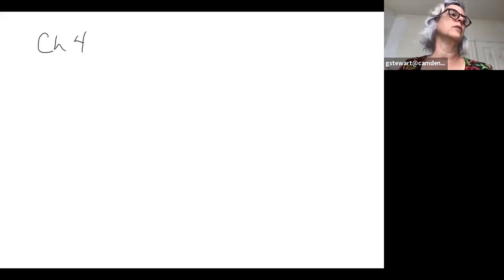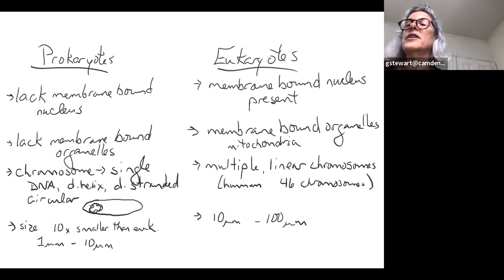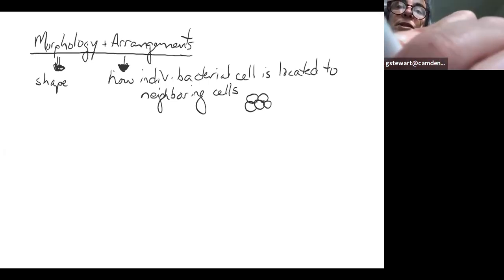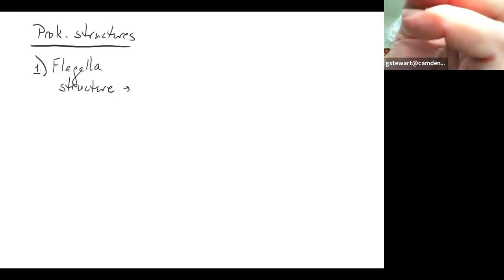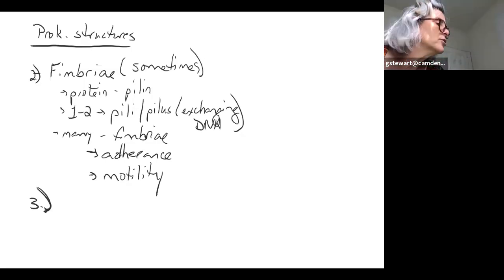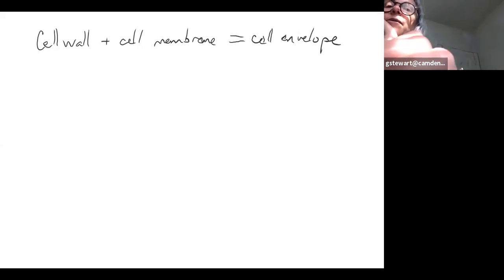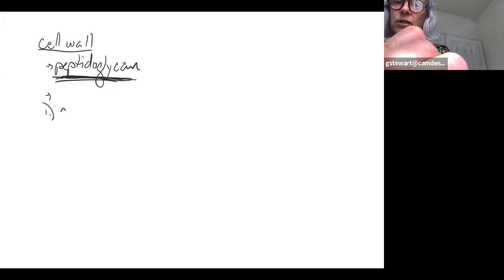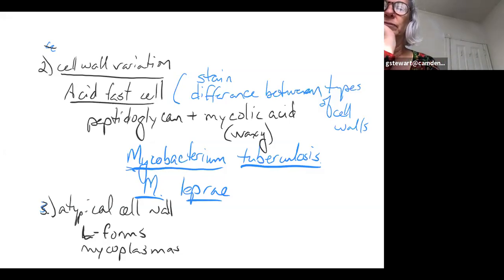Bio221 Micro Ch 4 part 1 lecture, 9/16/2020